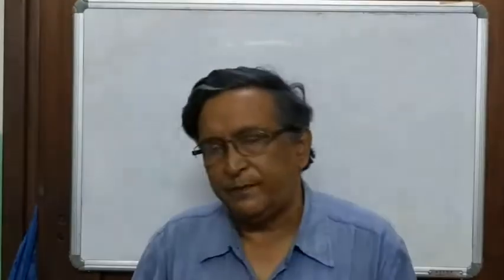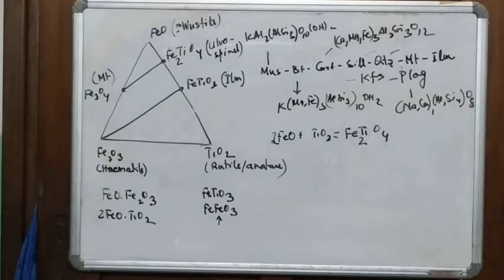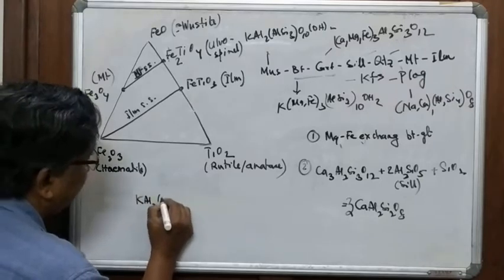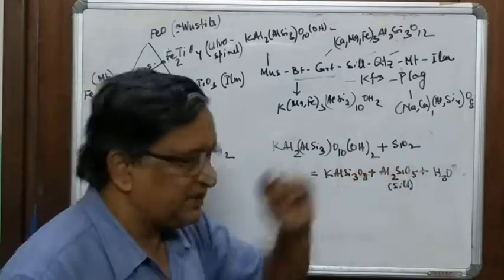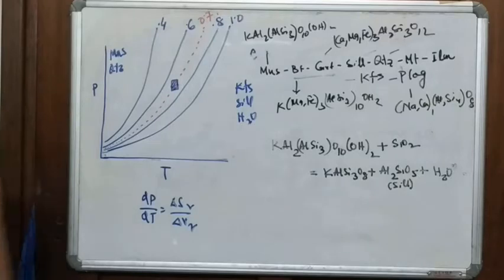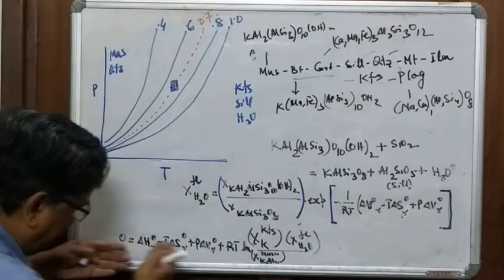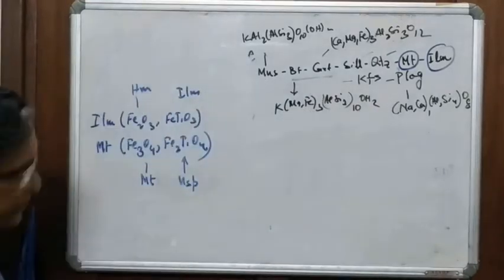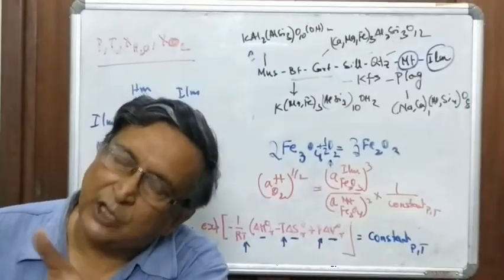MPE Lecture 18